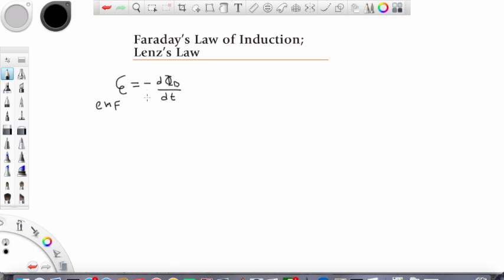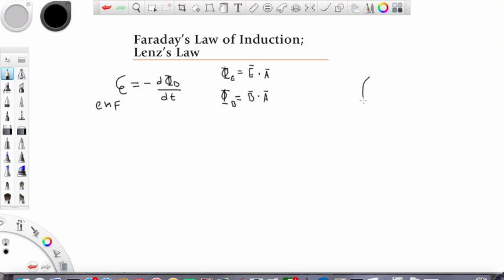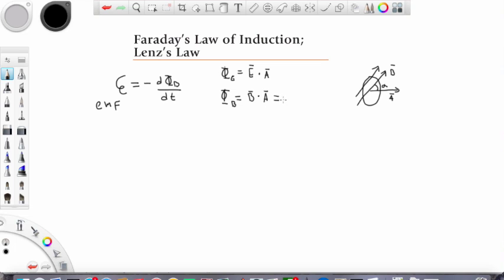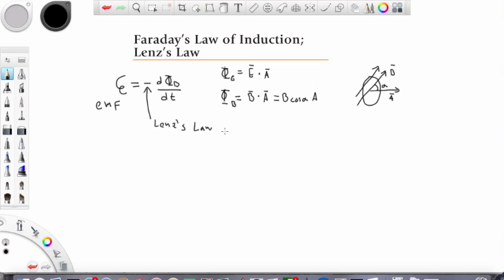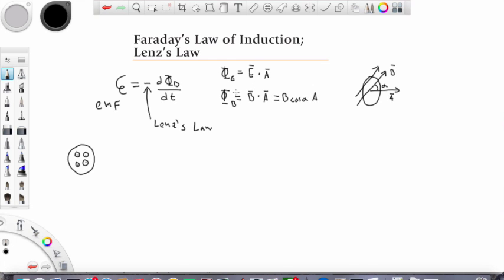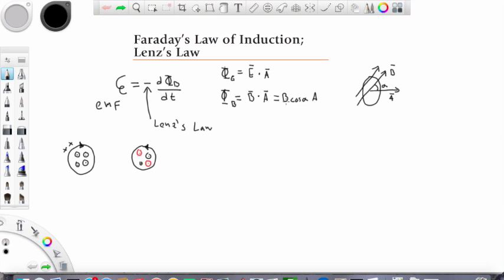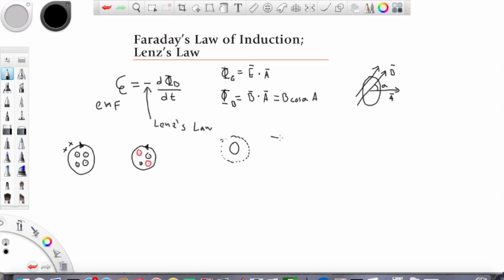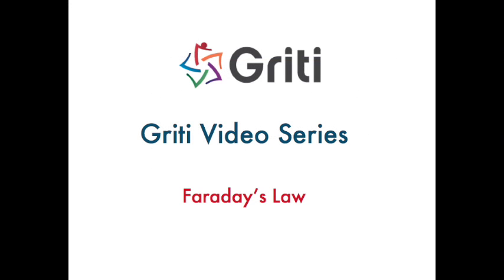Faraday's Law Overview pt 1 | Physics - Waves, Electricity, Magnetism for Life Sci | Griti